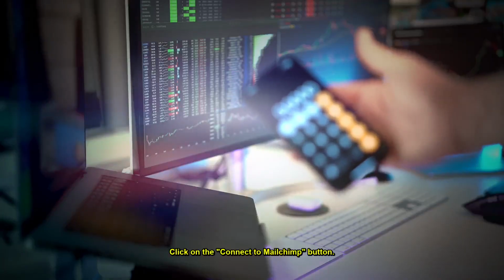How to connect Salesforce to Mailchimp - Step By Step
In this step-by-step tutorial, you'll learn how to seamlessly connect Salesforce to Mailchimp, unlocking powerful marketing automation and CRM capabilities. Whether you're a beginner or just looking to streamline your workflow, this video provides clear instructions to integrate these two powerful platforms. Discover tips, tricks, and best practices to enhance your email marketing and customer relationship management efforts.